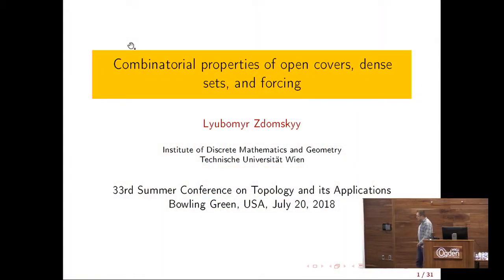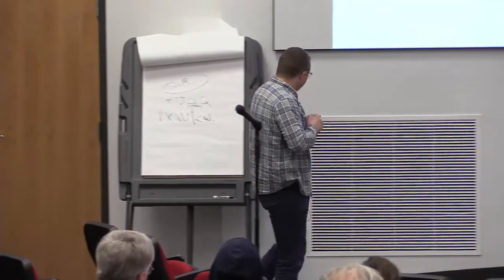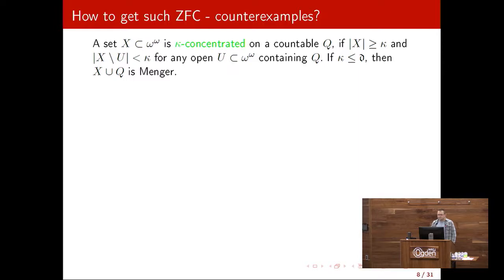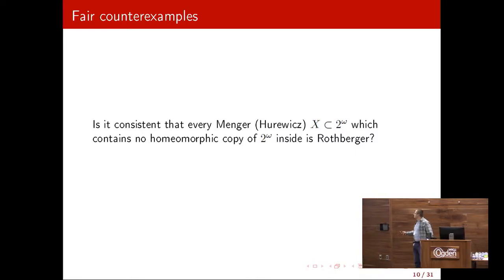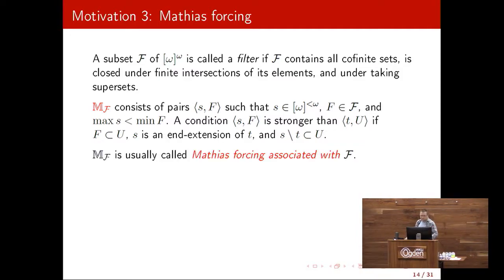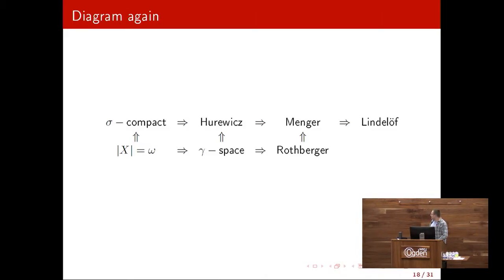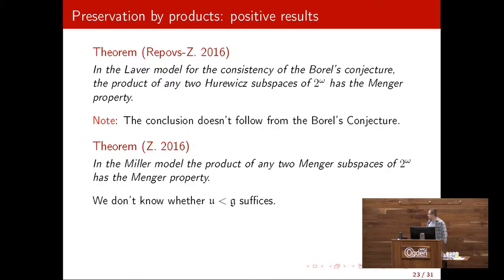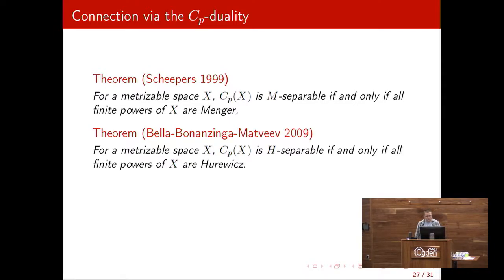Lyubomyr Zdomskyy--Combinatorial Properties of Open Covers, Dense Sets, and Forcing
Plenary lecture presented at the 33rd Summer Conference on Topology and its Applications (SUMTOPO18 at Western Kentucky University, July 20, 2018.